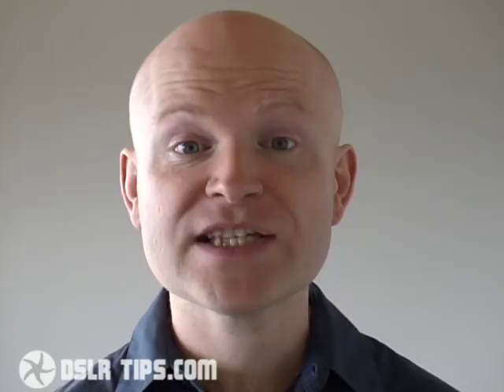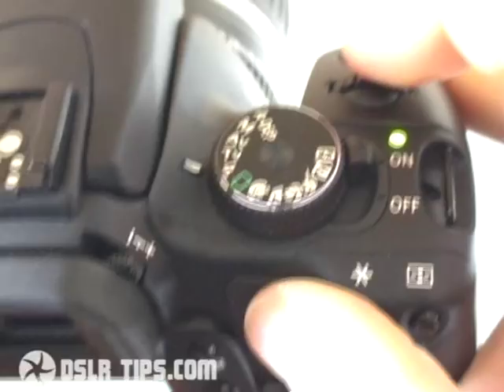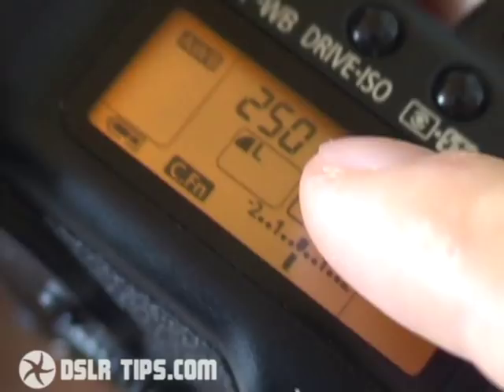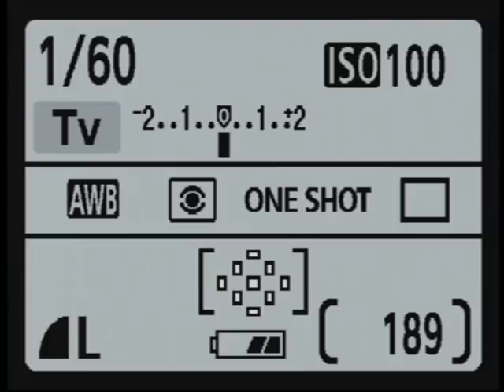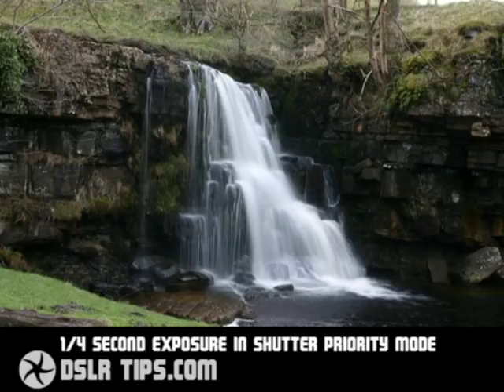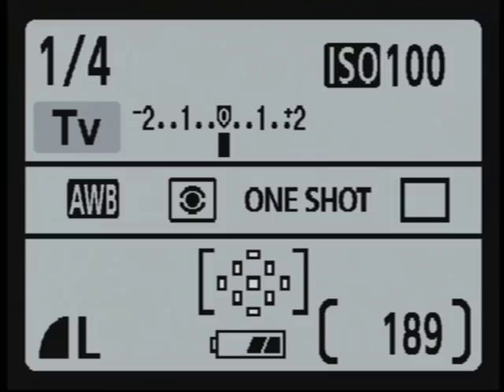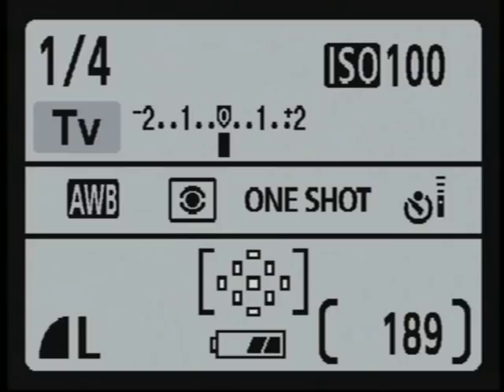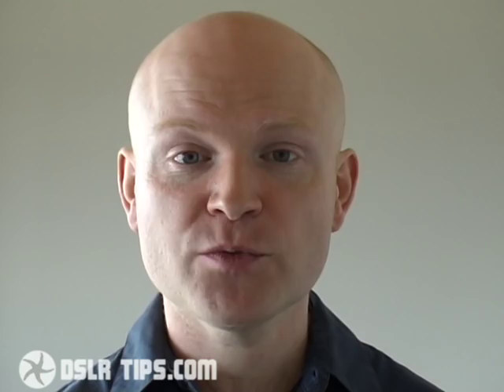DSLR Tips: How to blur water for a dreamy effect